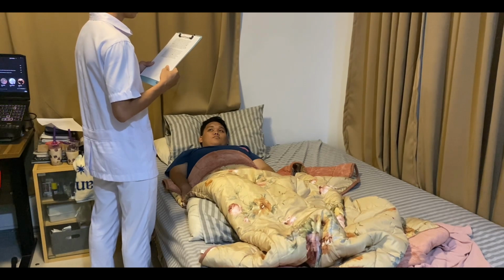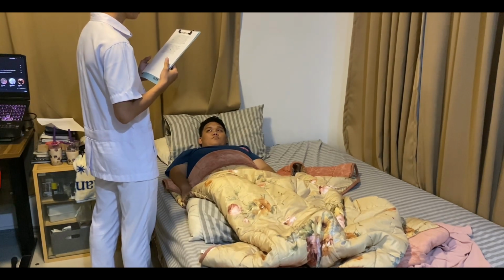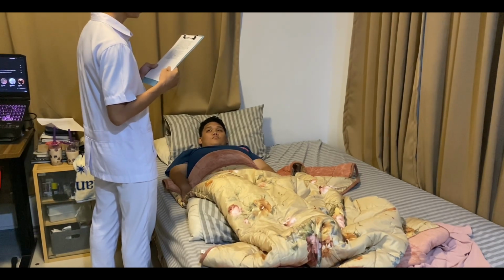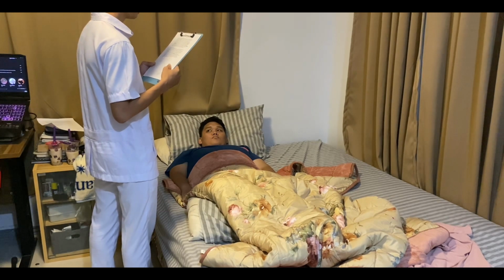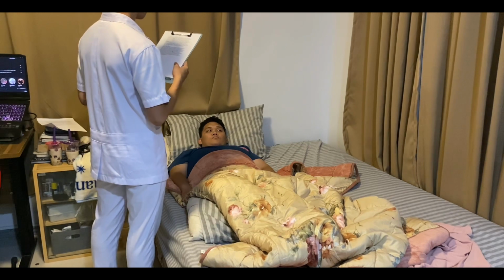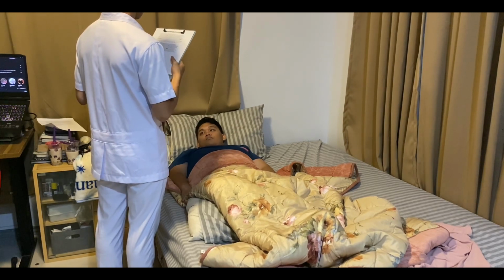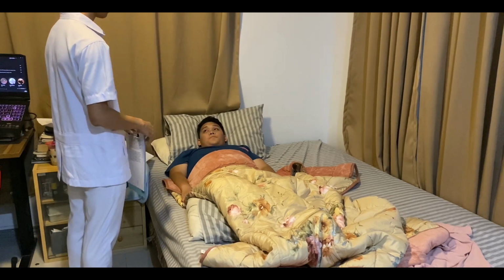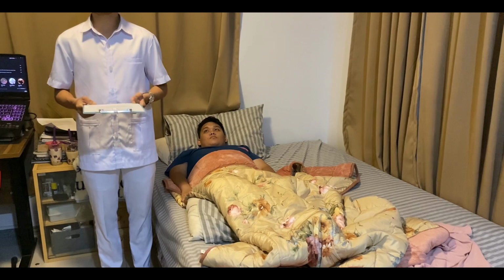LAGUNDE_11M_50_ABDOMINAL_ASSESSMENT